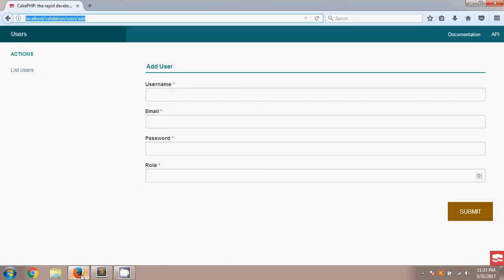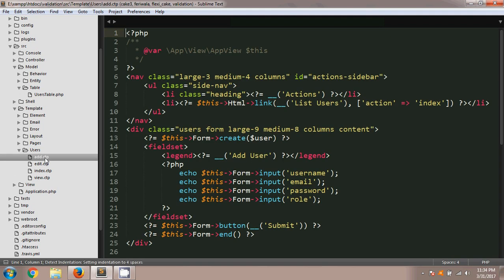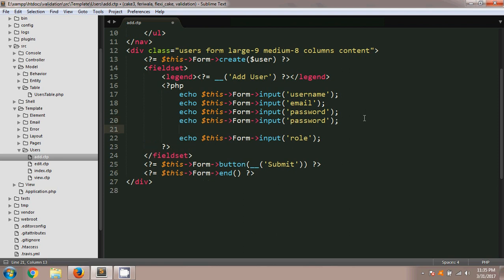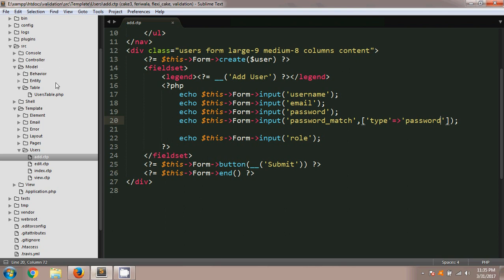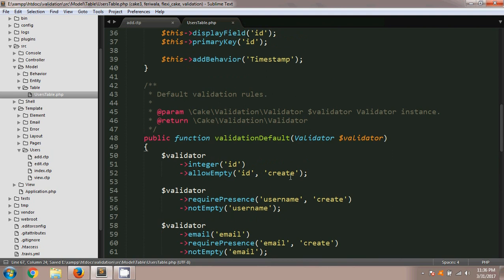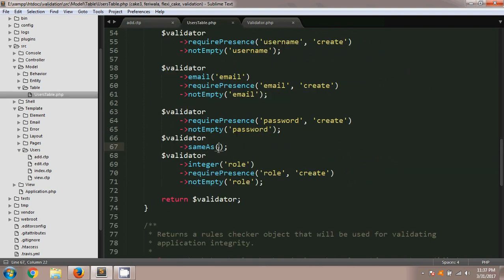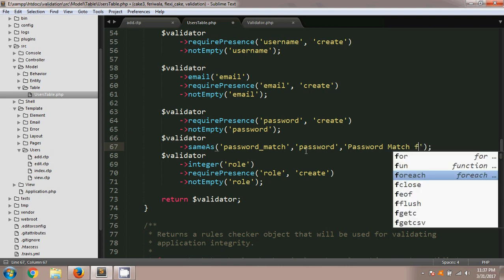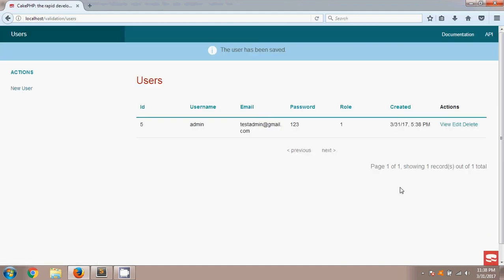Cakephp 3 Password Match Validation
This tutorial on cakephp 3 password match validation. If you using cakephp version 3.2 or grater then you can use saveAs method for password field match validation. In this tutorial you will show how easy it is !!